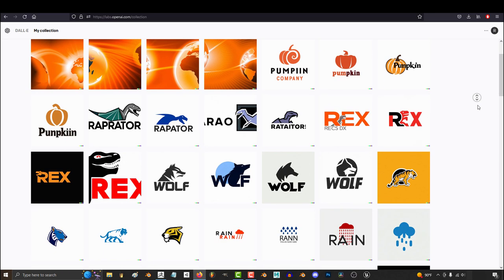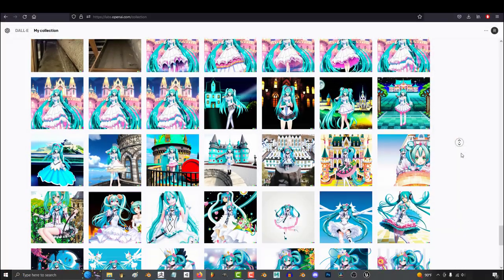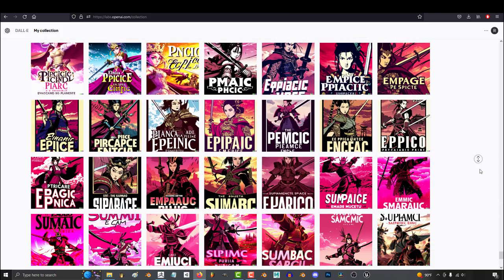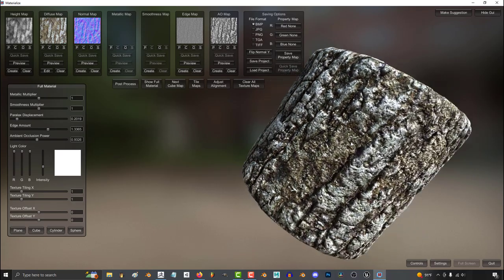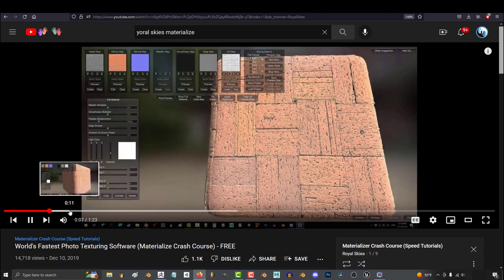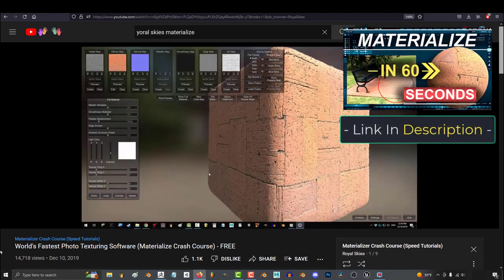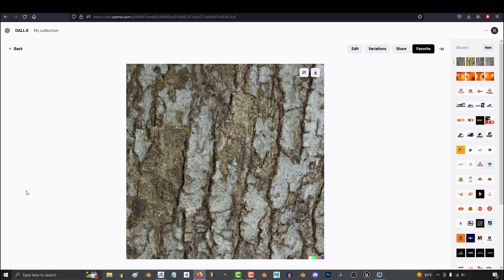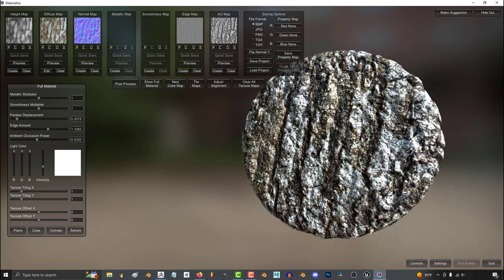Dall-E - Generate 3D Textures (With AI-ART!!)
Here's the fastest way to get 3D textures from 2D images generated by AI-!!